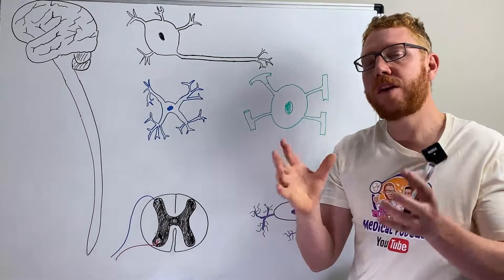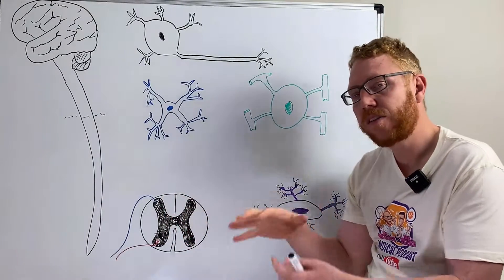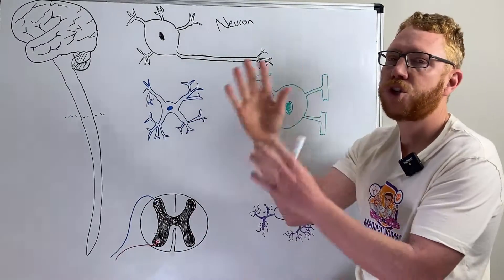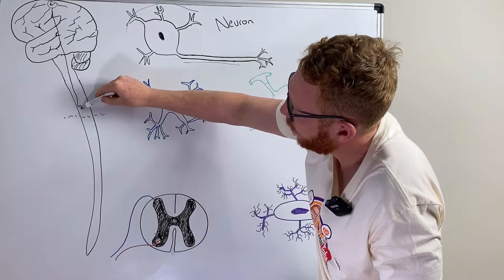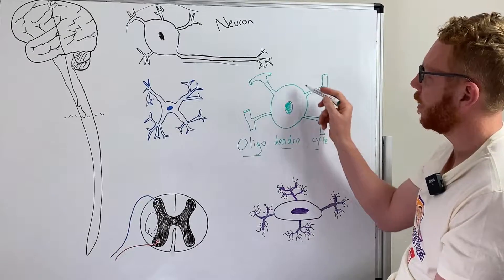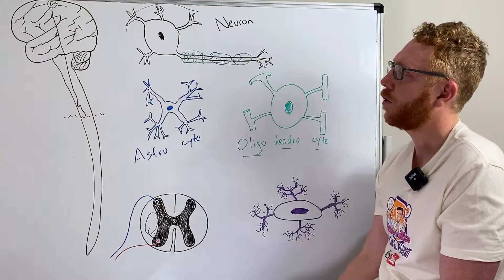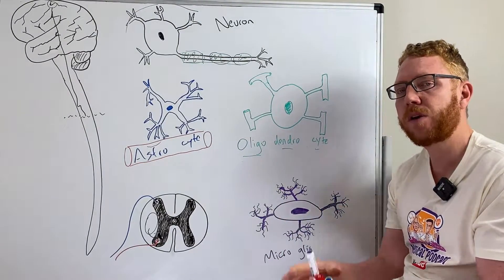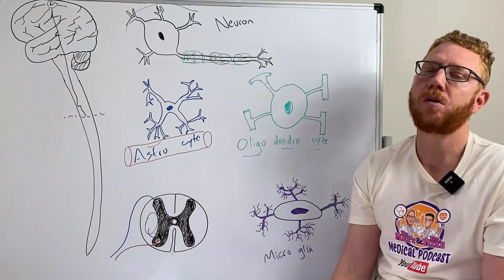Cells of the Spinal Cord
In this video, Dr Matt explains the functions of the different types of cells in the spinal cord.